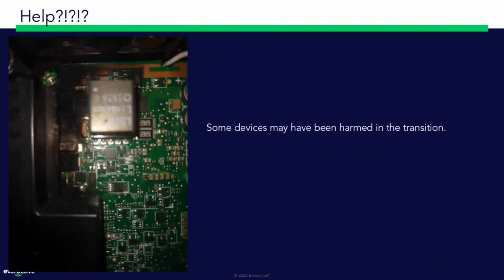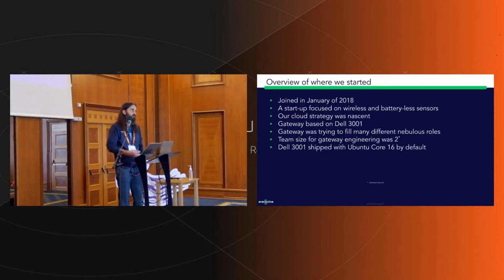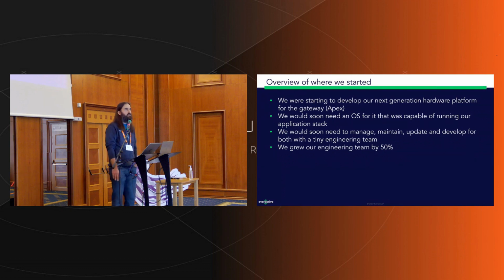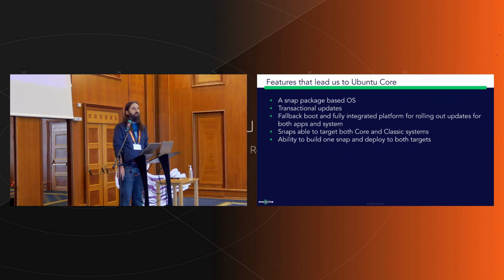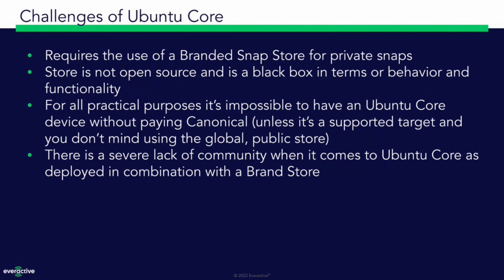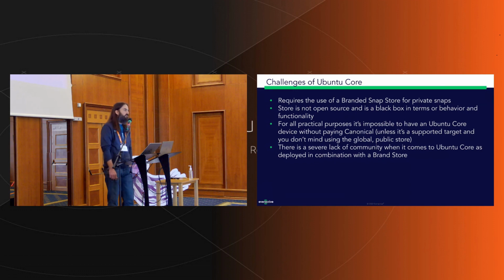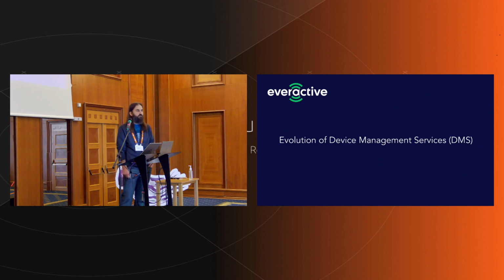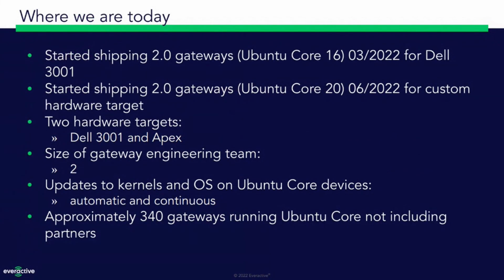Ubuntu Summit 2022 | Our Journey from Ubuntu Server to Ubuntu Core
Our Journey from Ubuntu Server to Ubuntu Core by Tim Howard

In late 2020 our team was evaluating the options for our next generation platform for our ever expanding fleet of gateways. Included in that was that we were going to be adding a custom hardware target into the mix in addition to all of our existing Dell 3001s. With an incredibly resource constrained team we chose to move from Ubuntu Server to Ubuntu Core.
The reasons for this are numerous: continuous updates which we struggled with previously, confined and isolated services to delineate responsibilities and limit impacts on the whole system because of one process. It was also very nice to update one snap on a system instead of worrying about full system updates which we had done in an ad-hoc manner.
We combined Ubuntu Core with the partially implemented iot-agent and services Canonical started and merged the backend service together to form dmscore (Device Management System).
We've been able to successfully deploy both new and re-imaged Dell 3001s and our latest hardware target. I believe none of this would have been possible, on this schedule, without Ubuntu Core and Canonical's support.